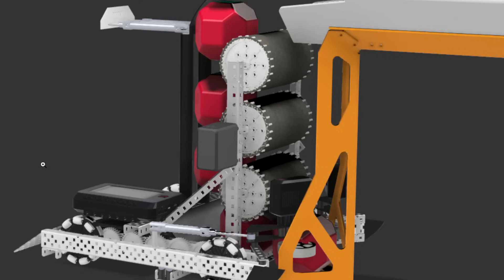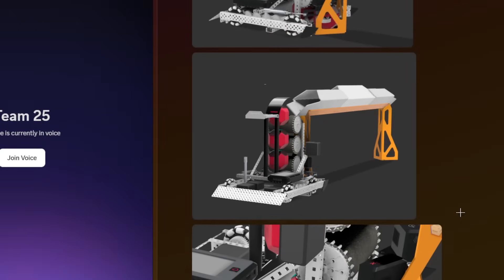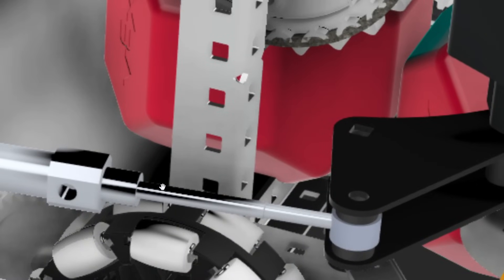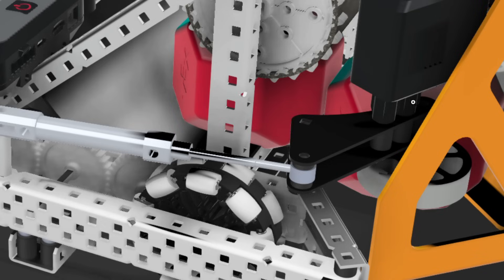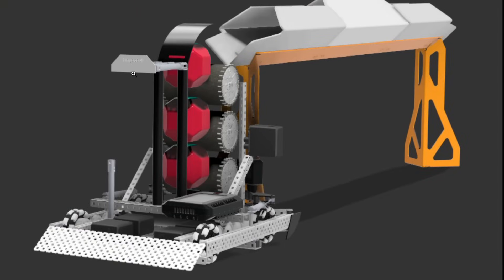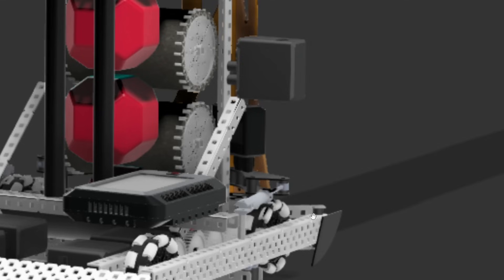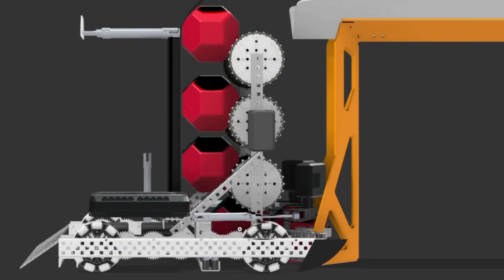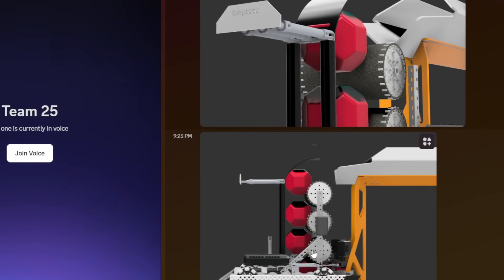This Could be a Great Design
Also keep in mind that
1. this cad was made in 2 hours so its not fully done - its missing things like a pistonized hood so it can score on different levels (if u dont do hood in theory it can still score on both levels if u just lower the intake speed via code)
2. the space in the back is not only for parking but if you want to add on a hoarding basket that would be easy too so this design is very flexible

Scoring
Autonomous Bonus
10 points
Each Block Scored
3 points
Each Controlled Zone in a Long Goal
10 points
Controlled Center Goal - Upper
8 points
Controlled Center Goal - Lower
6 points
1 Parked Alliance Robot
8 points
2 Parked Alliance Robots
30 points
Details